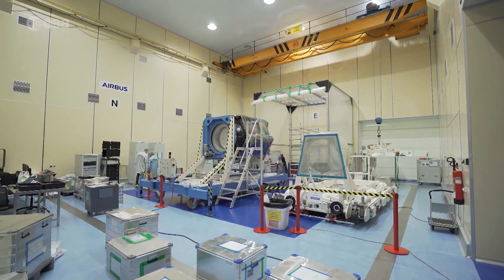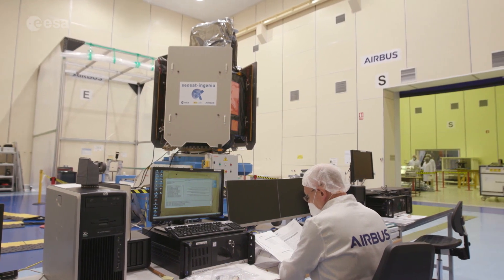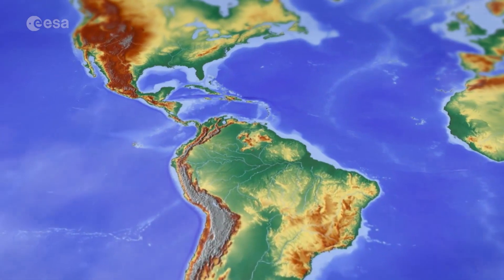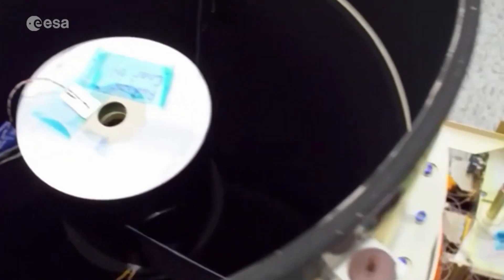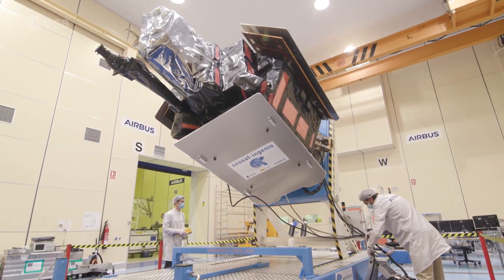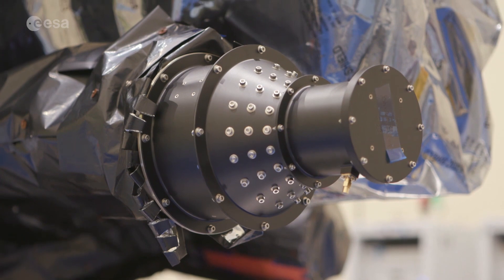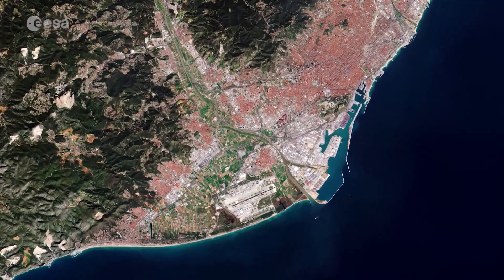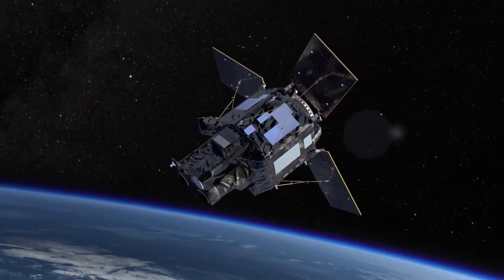SEOSAT-Ingenio soon to be launched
The Spanish high-resolution land imaging mission, known as SEOSAT-Ingenio, will soon be shipped from Airbus, in Madrid, to Europe’s Spaceport in French Guiana - where it will be prepared for launch later this year on a Vega rocket. The Earth-observing satellite carries a state-of-the-art dual camera that can image Earth’s land with a resolution of 2.5 m. The mission will benefit society through numerous disciplines such as cartography, agriculture, forestry, urban development and water management.

With its capability to look sideways, it can access any point on Earth within three days, and will be used to help map natural disasters such as floods, wildfires and earthquakes – as well as help with one of humankind’s biggest challenges: understanding and responding to climate change. While SEOSAT–Ingenio is a Spanish national mission, it is the result of an international collaborative effort. The mission is funded by Spain’s Centre for the Development of Industrial Technology (CDTI) of the Ministry of Science and Innovation, but developed by ESA in the context of the European Earth Observation Architecture.